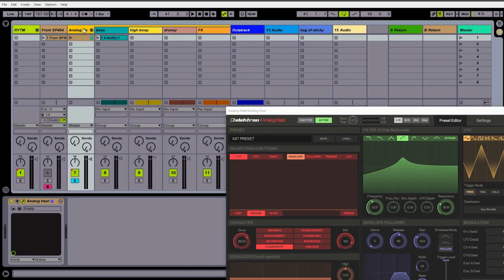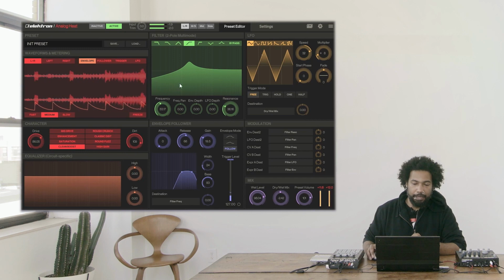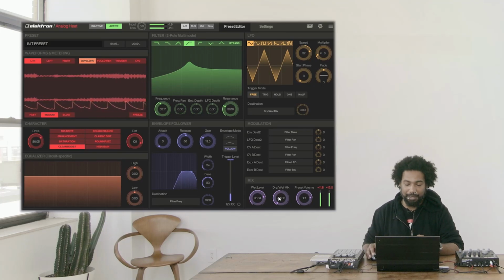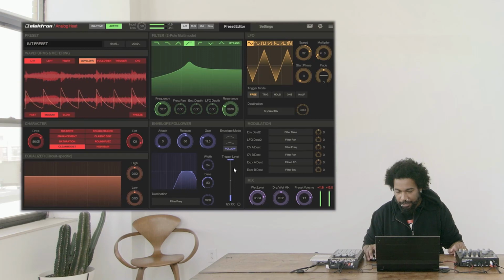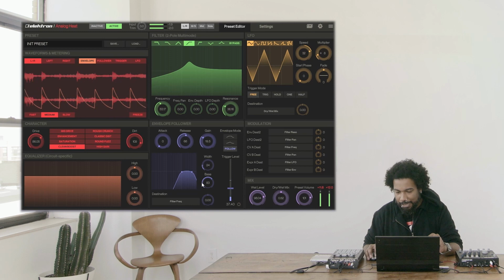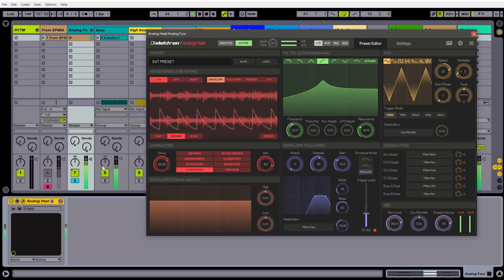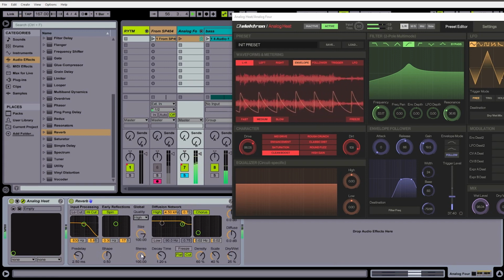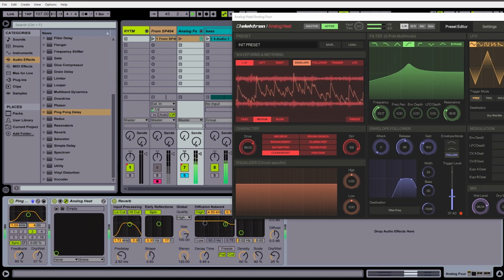Overbridge & Analog Heat - Ep.4 Routing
In this series, the multi-talented Thavius Beck guides us through the workflow when using Analog Heat together with Overbridge.